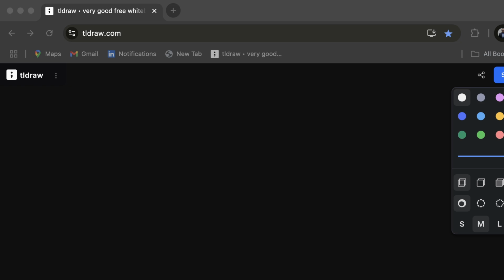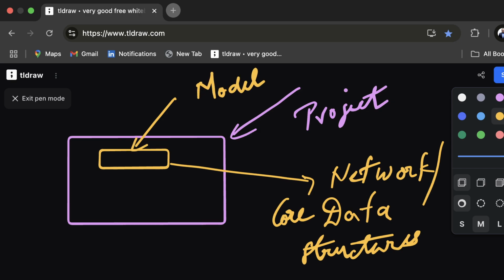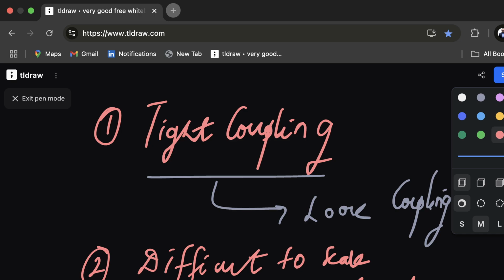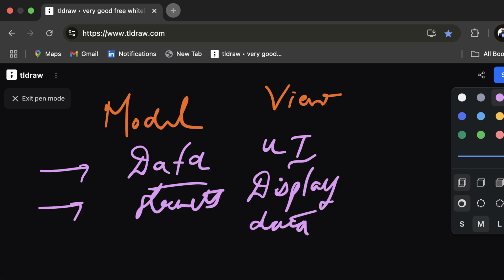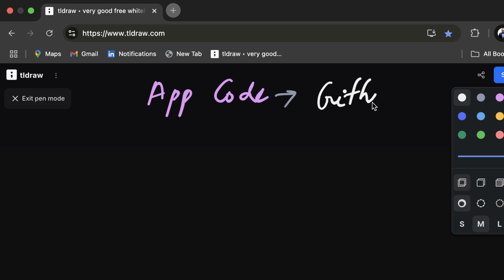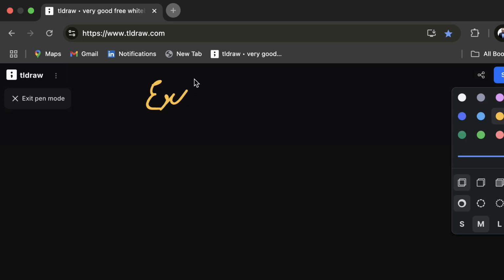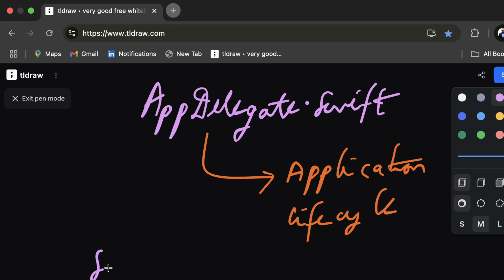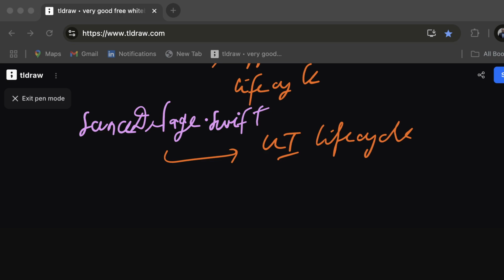MVVM vs MVC in iOS Explained 🔍 | Assets & Extensions Folder Demystified for Swift Developers”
MVVM vs MVC in iOS | Assets Folder Explained | Swift Extension Folder Guide 🔹
Are you confused between MVVM and MVC architecture in iOS development? Want to know what exactly is inside the Assets folder or how the Extensions folder is used in Swift projects? In this video, we break down MVC vs MVVM in iOS, show the difference in structure, and explain best practices for using Assets and Extensions folders in your Xcode project. Whether you’re a beginner learning iOS development or an intermediate Swift developer, this video will clarify key concepts of iOS architecture patterns, proper resource organization, and code modularity using Extensions.

🌟 Keywords covered in this video:
 • MVVM architecture in Swift
 • MVC pattern in iOS
 • Swift MVVM vs MVC
 • iOS Assets.xcassets folder
 • Extensions folder in Swift projects
 • Xcode file structure
 • iOS development best practices
 • Swift architecture design

📌 What You’ll Learn in This Video:

✅ A clear comparison between MVVM and MVC architecture, highlighting their structure, use cases, and how data flows in each model.

✅ Practical examples showing how MVC tightly couples UI and logic while MVVM separates concerns, making code more maintainable and testable.

✅ Deep dive into the Assets.xcassets folder—learn how images, colors, and icons are stored, managed, and accessed using asset catalogs.

✅ Insight into the Extensions folder—understand how Swift extensions help you modularize code by adding methods to existing classes, structs, or enums without subclassing.

✅ Real project demonstration showing how each folder and architectural pattern is used in a standard iOS project using Xcode.

 • iOS developers switching from MVC to MVVM
 • Swift learners confused about project structure
 • Developers looking to organize their code better
 • Anyone curious about the roles of Assets and Extensions folders in iOS apps